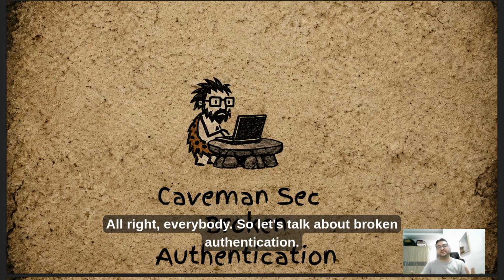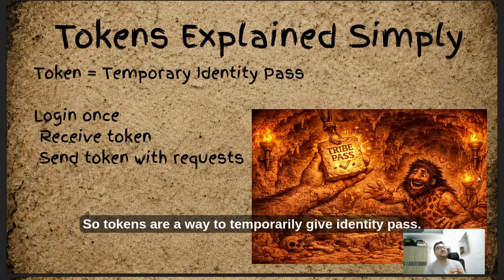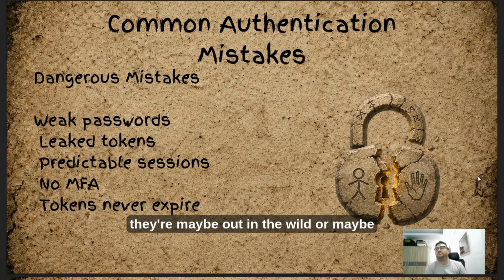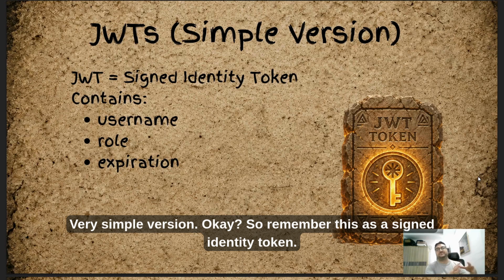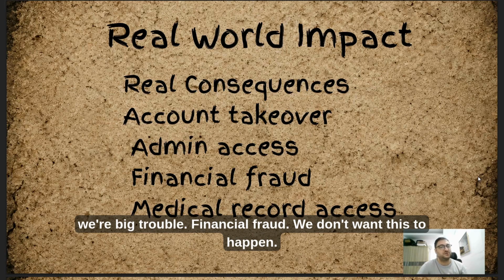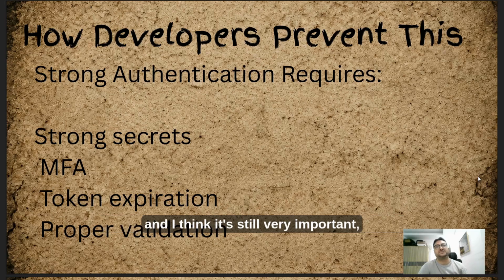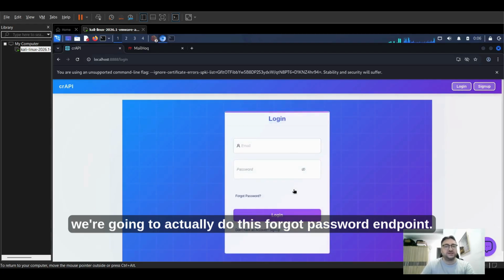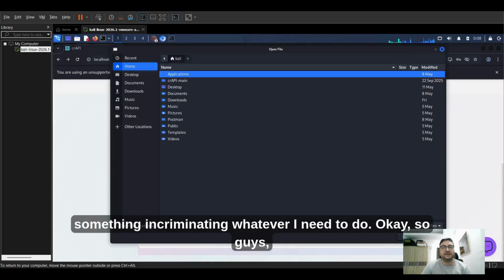OWASP Top 10: Broken Authentication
Hey everyone, in this video, I am going to try to dumb down what broken authentication is and give a demonstration on how to change another user's email in the crAPI web application! This is another video I made for my initiatives as an APISec University ambassador!